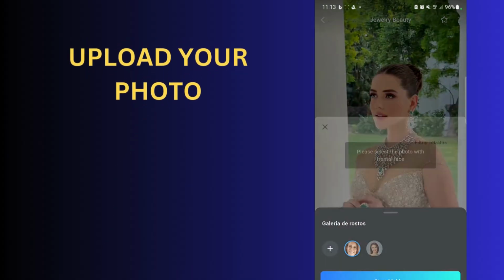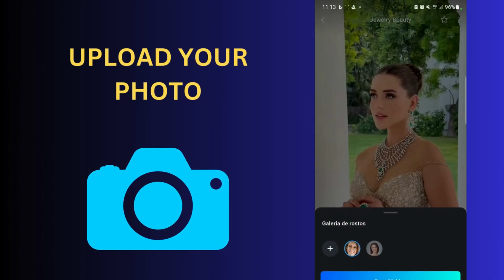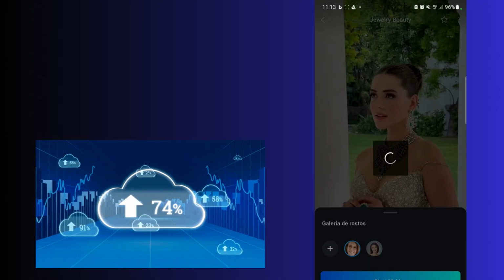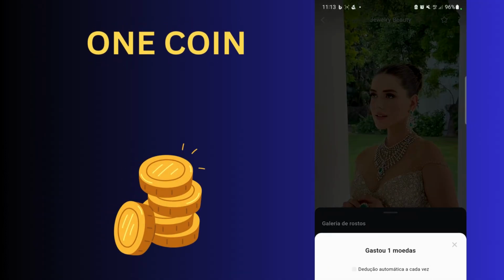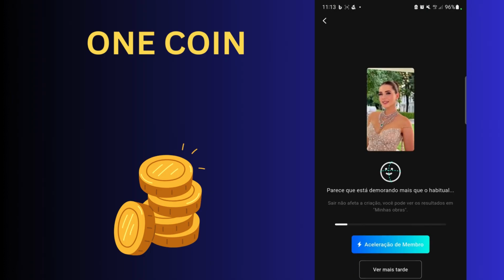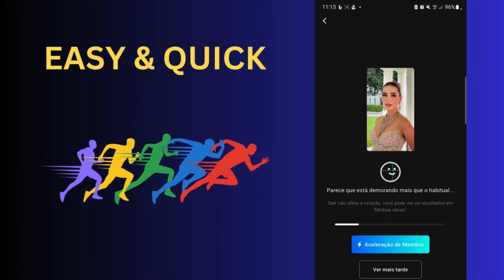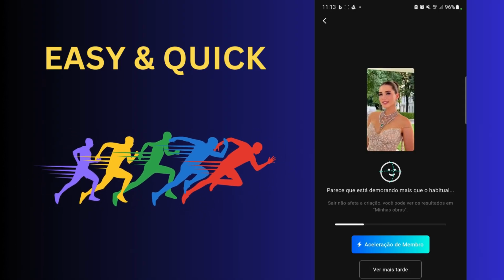Play With Your Image - Use IT Wisely :)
This is super easy and free!

AI Tool:
00:00 intro & examples
00:10 tutorial
02:05 other results
02:31 other amazing free apps